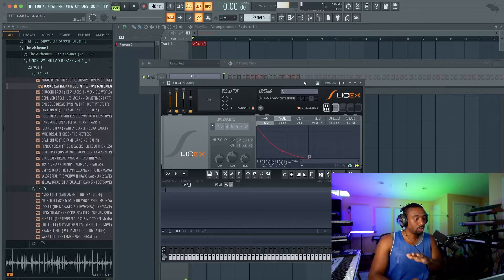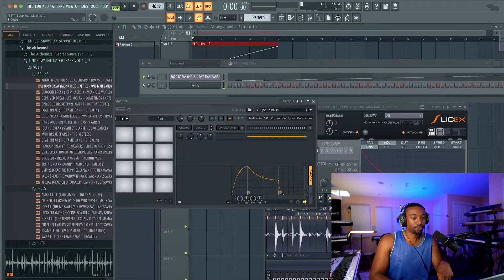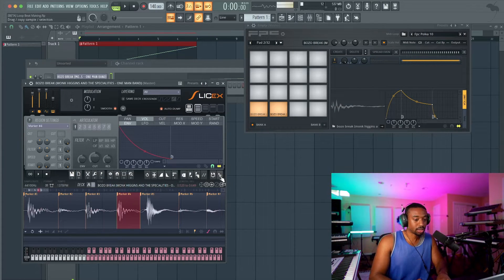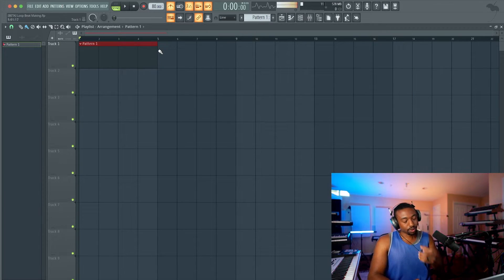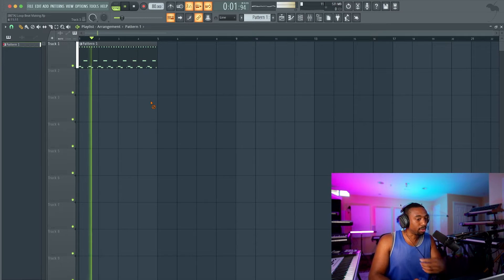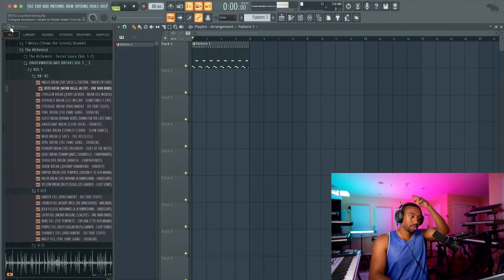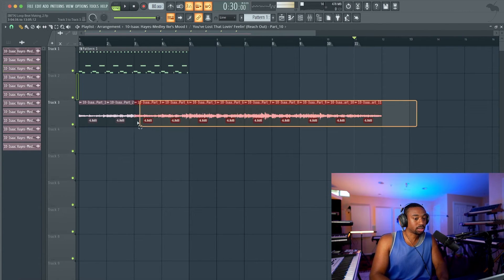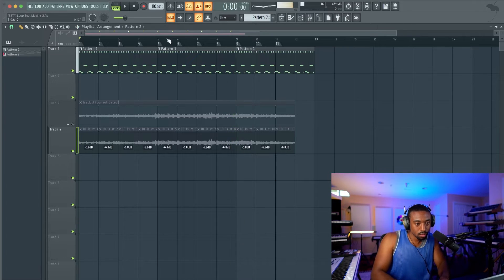How to Make Sample Beats with FPC | FL Studio tutorial